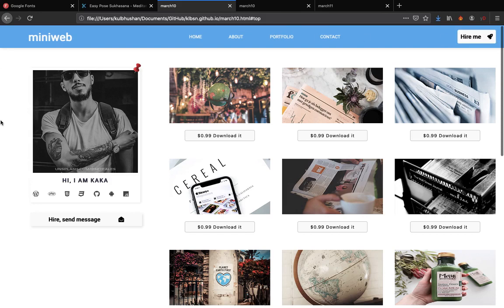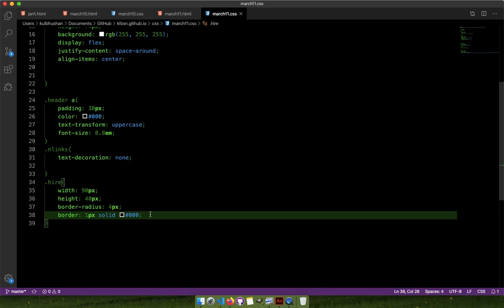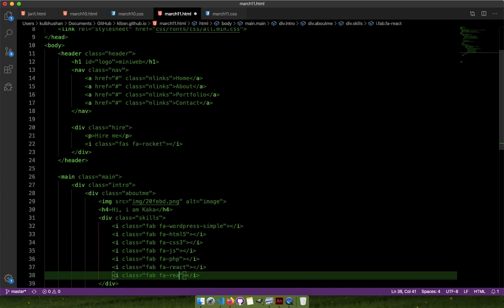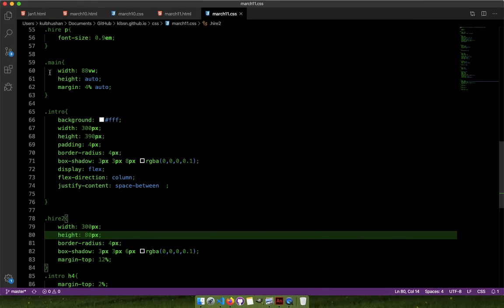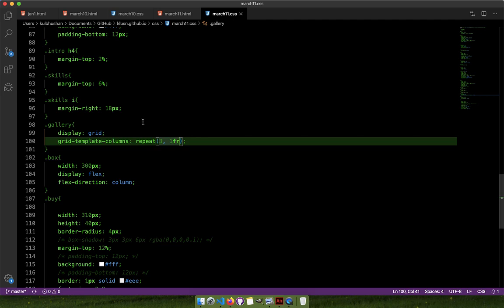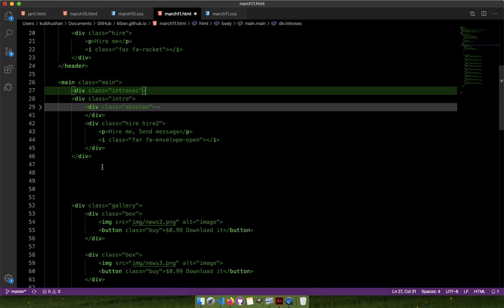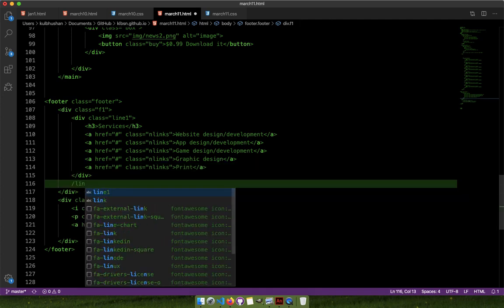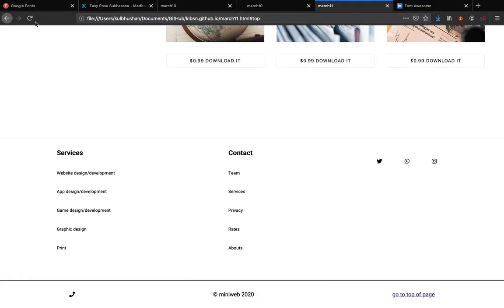Design portfolio website in HTML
Here is a simplified approach on how to design a portfolio website in html/css
I have used raw css, css grid and css flex box